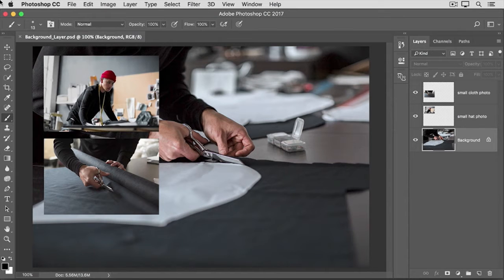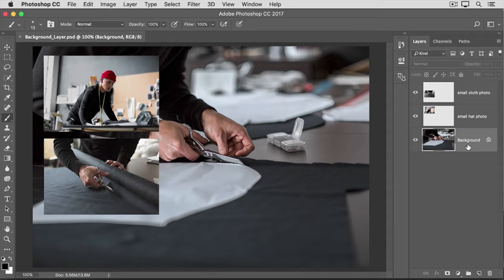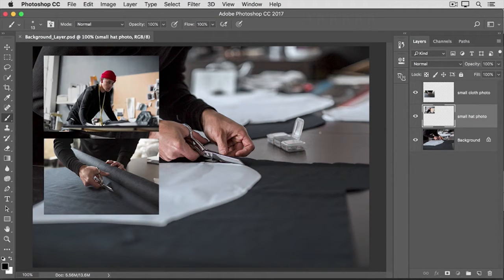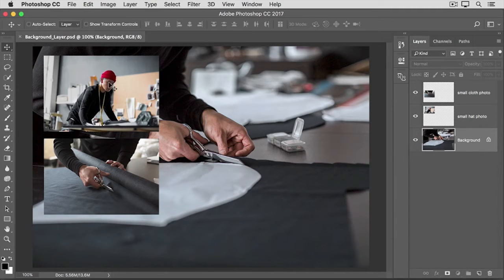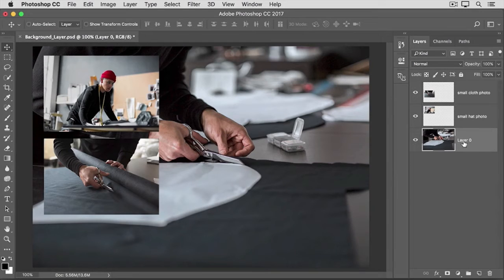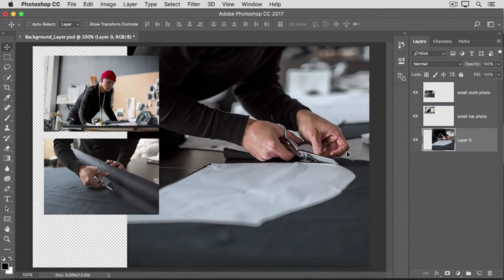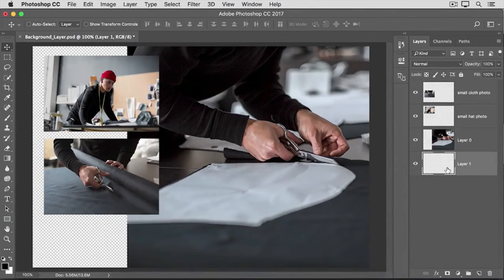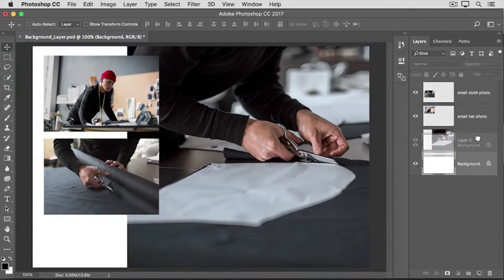How to Unlock the Background Layer in Adobe Photoshop Tutorial 14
Because the Background layer is locked, it can’t be moved in the Document window or rearranged in the Layers panel, and some editing functions won’t work on it.
To change the Background layer into a regular layer, click the lock icon to the right of the layer name in the Layers panel.